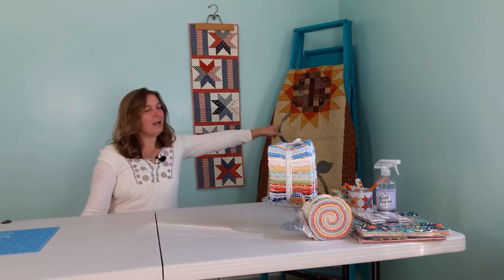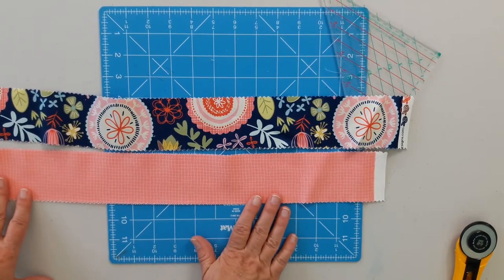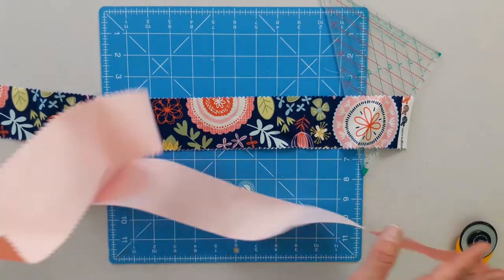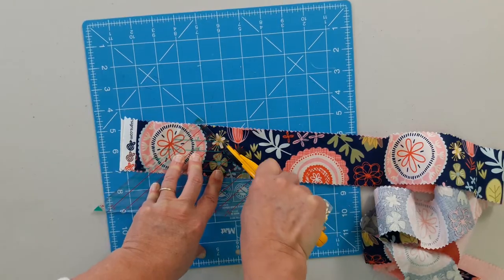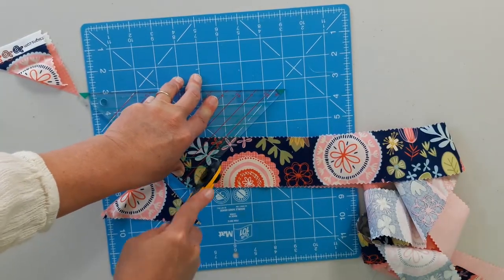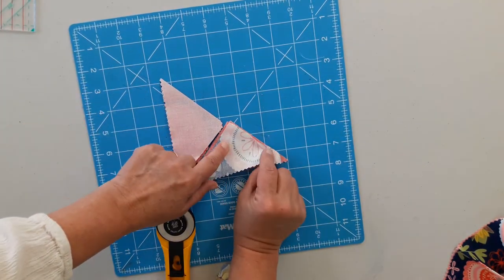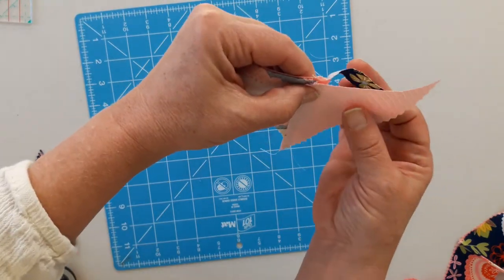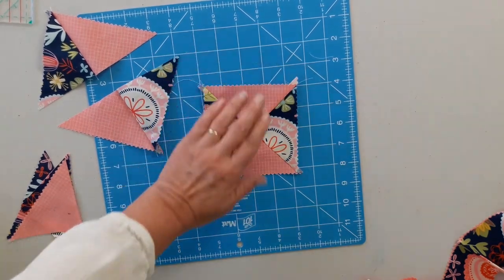Hourglass Quilt Block Tutorial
This quilting tutorial features the traditional hourglass quilt block.  It is quick and easy to make.  It is often used to create larger, more intricate blocks.  Adding it to your quilting tool belt will open up more possibilities to your quilt designs.  Learn my easy method now.

Patterns that use this block

Essential Triangle Ruler,
Flying geese ruler,

Sign up for Em's Scrappy Bits and Tips to receive free quilt block patterns, updates on new tutorials, and more,